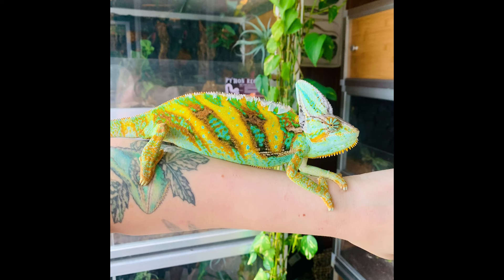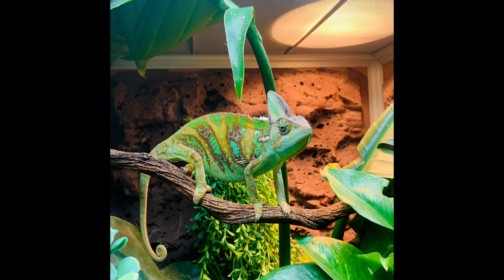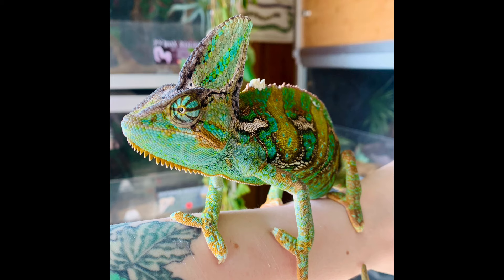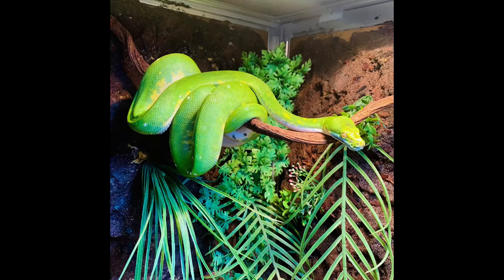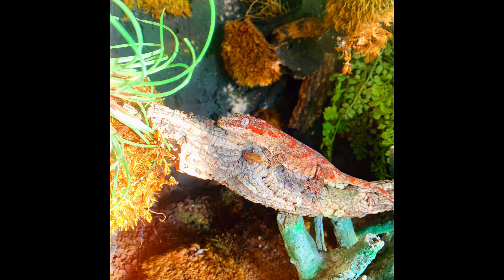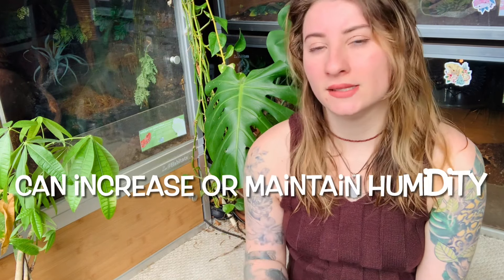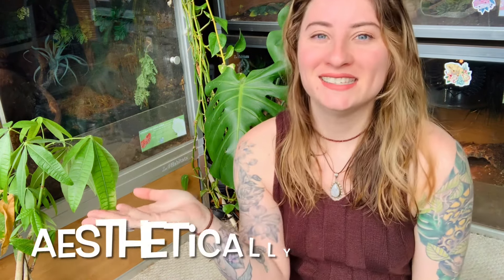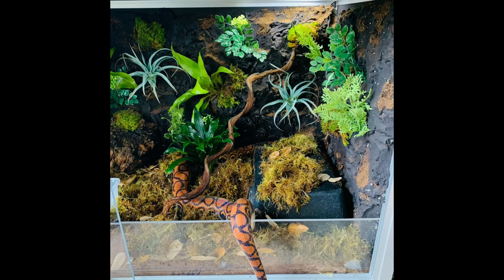Pros and Cons Naturalistic Backgrounds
Check out @framschamschameleonbreeders on Instagram! New Account @framchams_chameleons